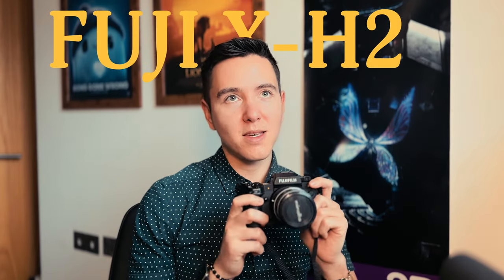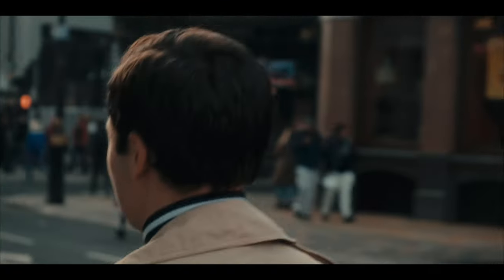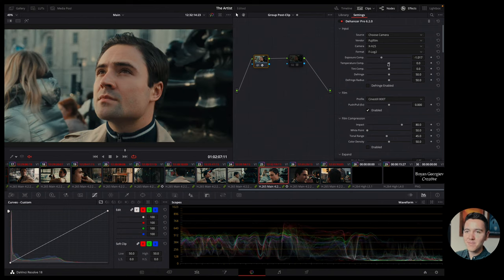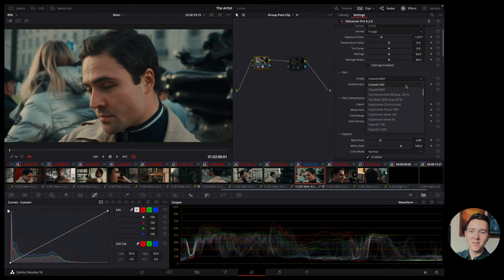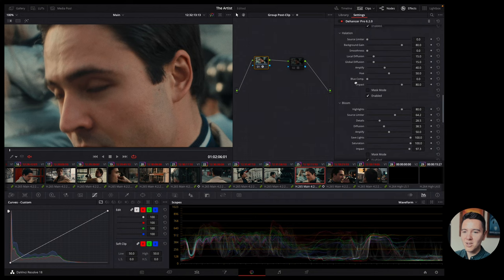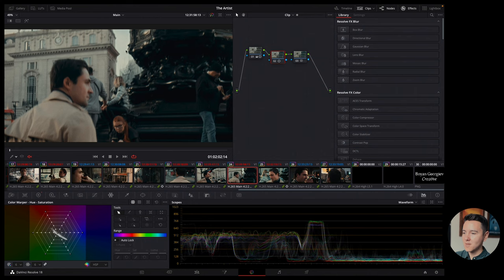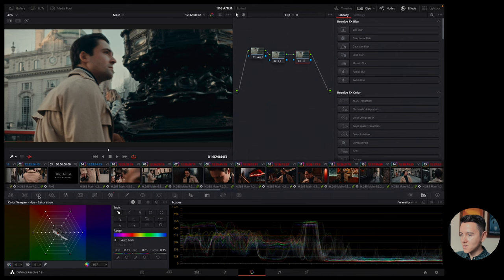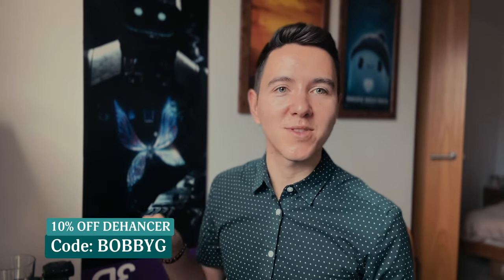Achieve Cinematic Color Grading with F-Log2, Dehancer and the Fujifilm X-H2S in DaVinci Resolve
Learn how to achieve cinematic colors using Dehancer with F-Log2 footage shot on a Fujifilm X-H2S camera.
I will go through my camera settings, some other tips and tricks and an overview of Dehancer

00:00 Intro
02:08 Camera Settings
05:49 Film Preview
06:08 Color Grading Process

Fujifilm X-H2S Camera
MacBook Pro 14 inch
Angelbird SD Card